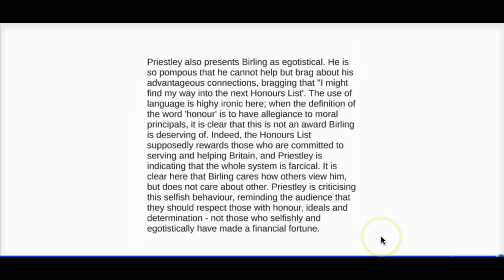An Essential Tip for GCSE English Literature